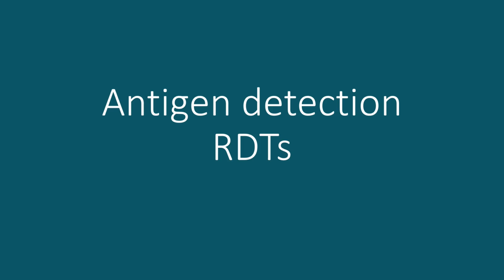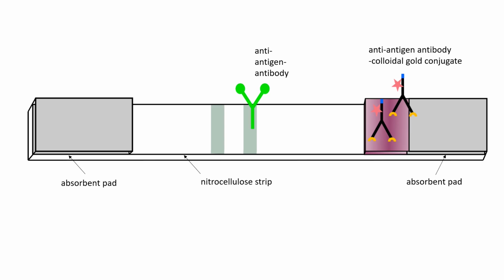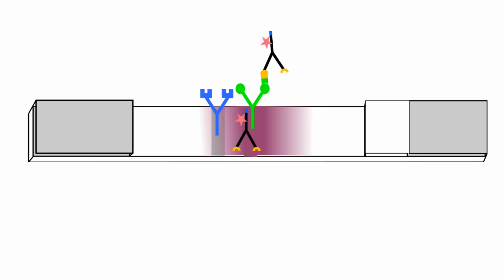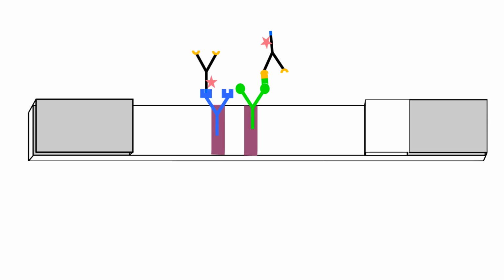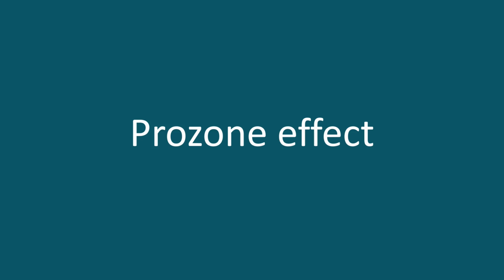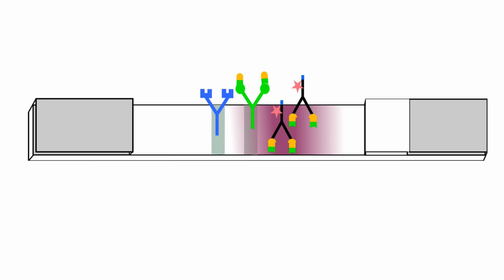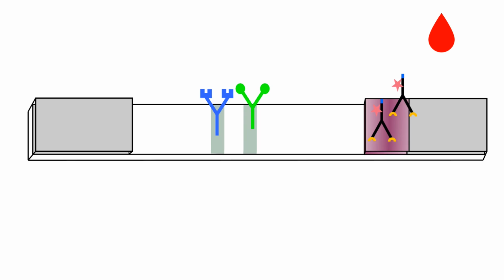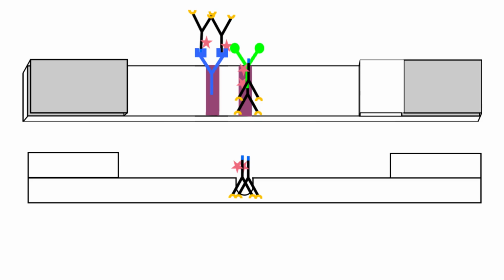Principle of an antigen detection rapid diagnostic test (including prozone and backflow effect)